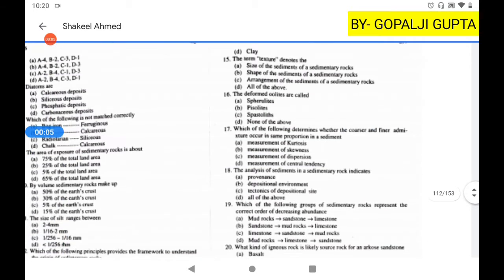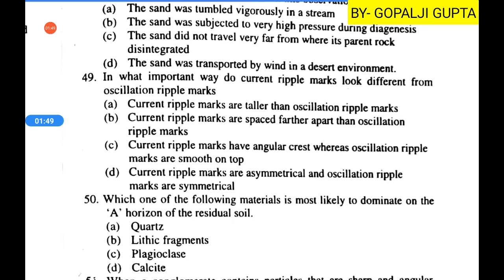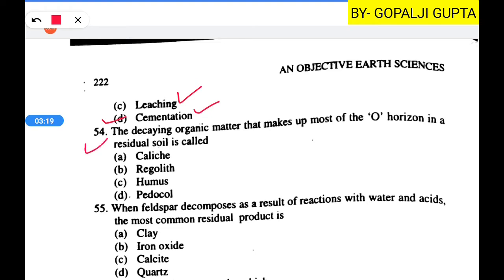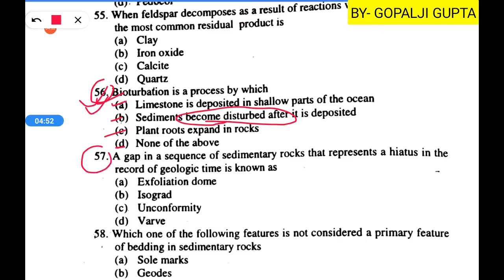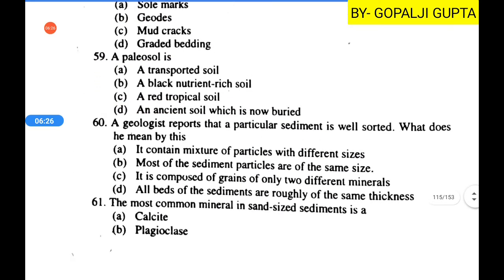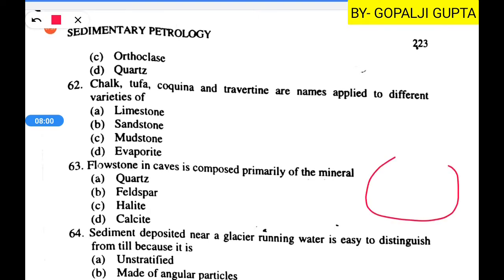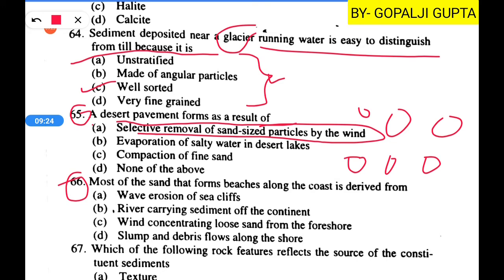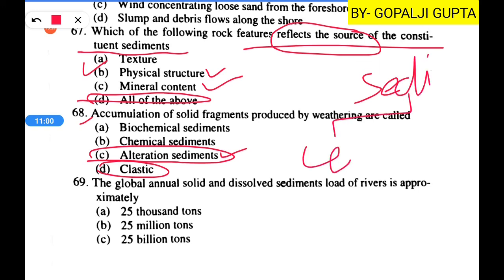Shakeel Ahmad , sedimentary petrology (part 3)